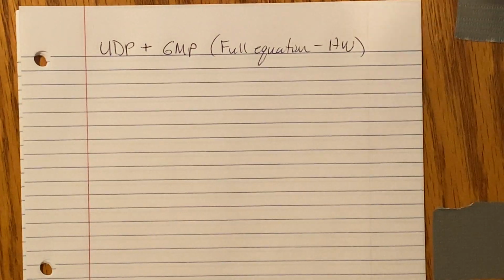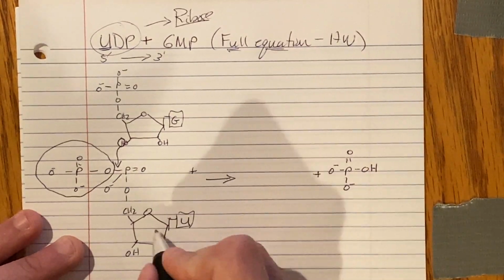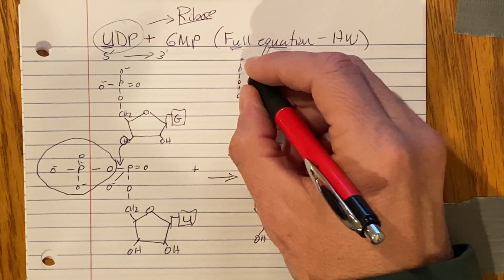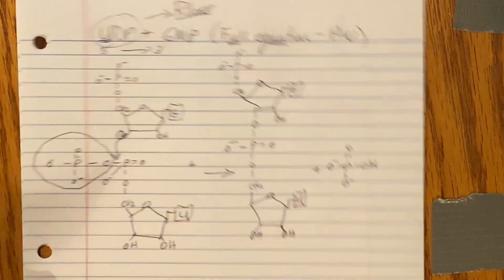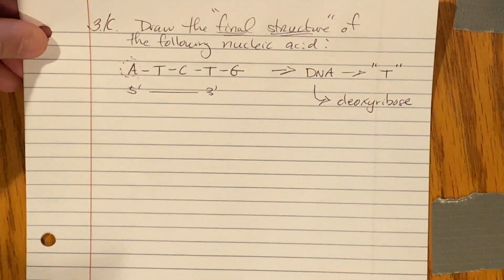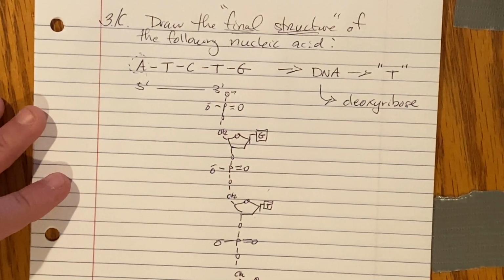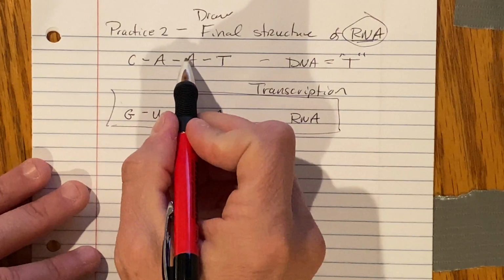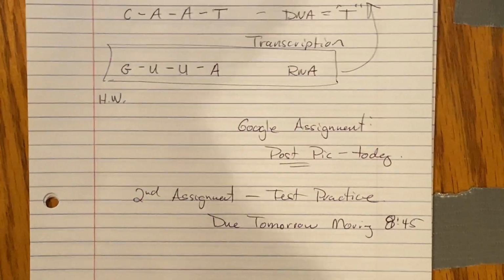Honors Bio Instruction - 12/1/20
This video covers the full equation homework and the new instructions on how to draw the final structure of a nucleic acid.